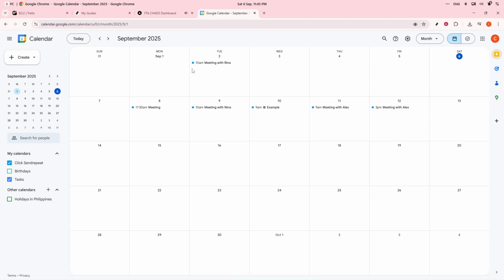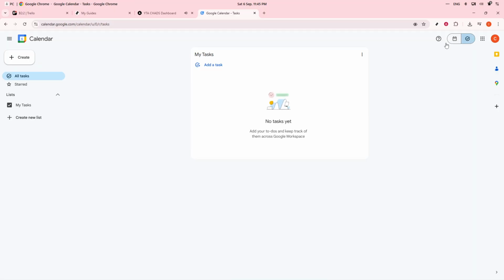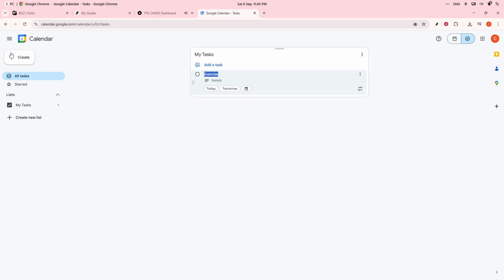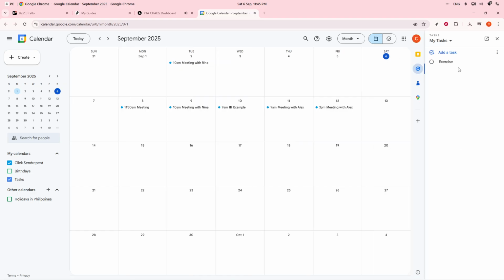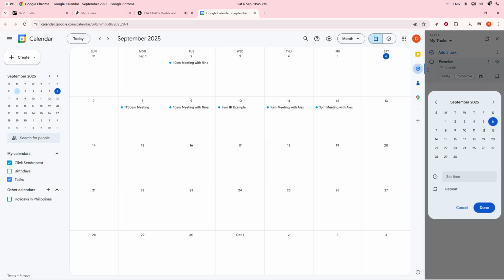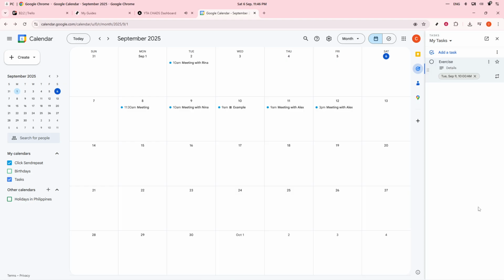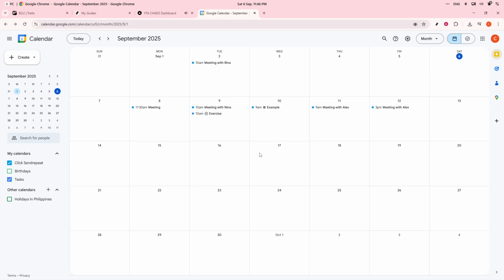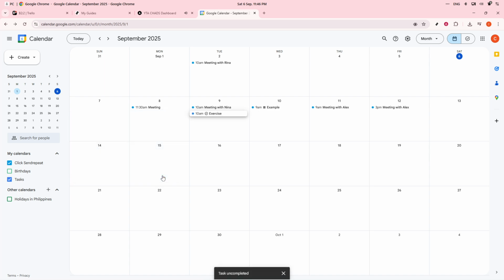How to Use Google Calendar as a To Do List Tips & Tricks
Transform your Google Calendar into a powerful to-do list and take your productivity to the next level! This step-by-step guide shows you how to organize tasks, set priorities, and manage your time effectively using Google Calendar. Learn practical tips and tricks to turn events, reminders, and tasks into a seamless workflow that keeps you focused and on track.

Whether you’re a busy professional, student, or creative entrepreneur, this tutorial will teach you how to combine scheduling and task management in one place. Discover how to color-code tasks, set recurring reminders, integrate with other productivity apps, and optimize your calendar for both work and personal life. By the end of this guide, you’ll be equipped to use Google Calendar not just as a schedule tool, but as a full-featured to-do list that helps you get more done every day.